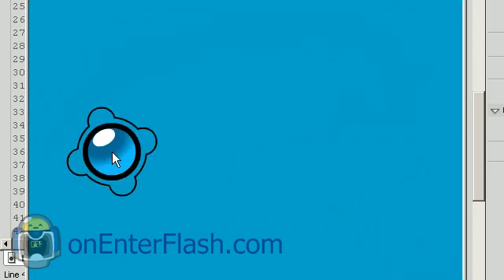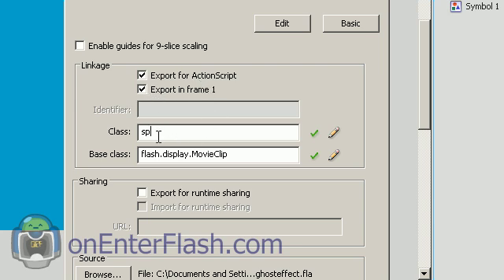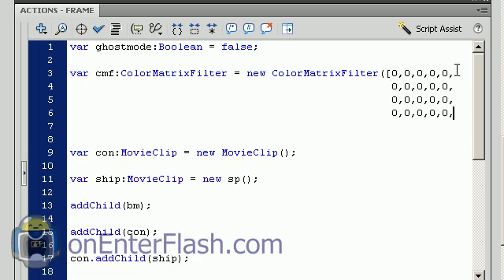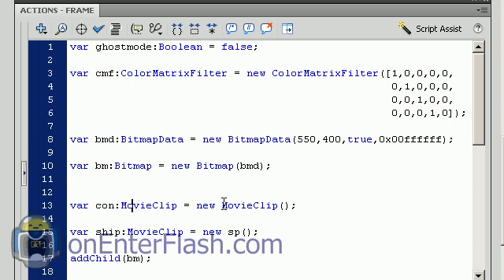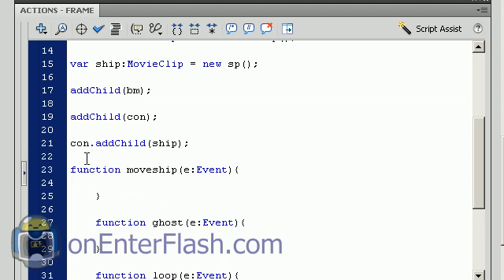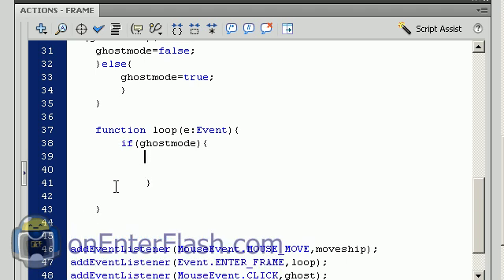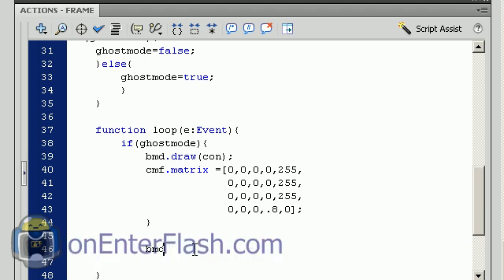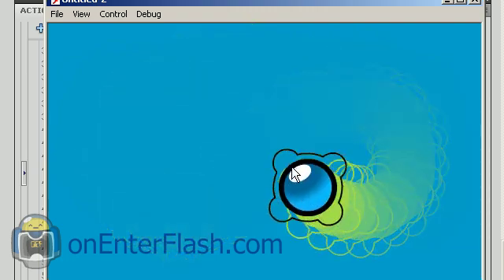Adobe flash cs4 tutorial: Ghost Effect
In this tutorial you will learn how to create the ghosting effect with adobe flash cs4.